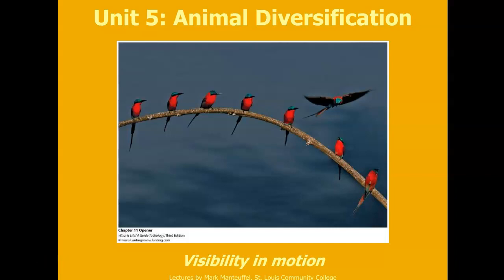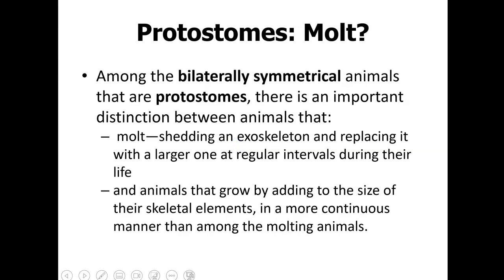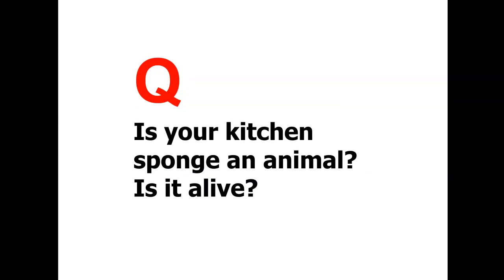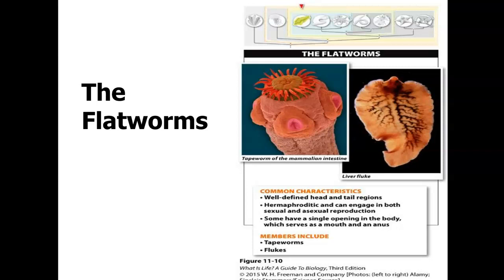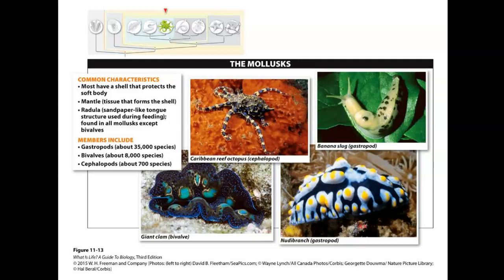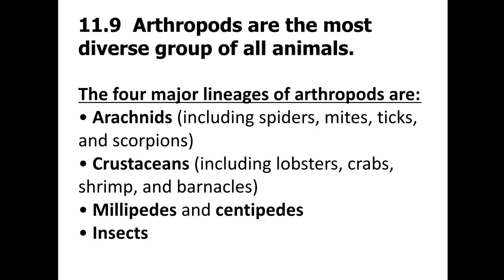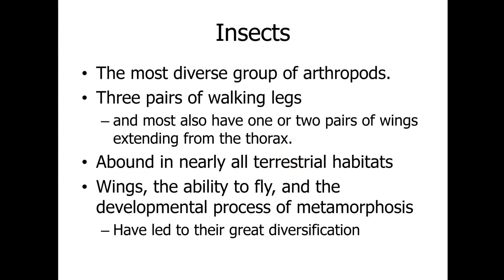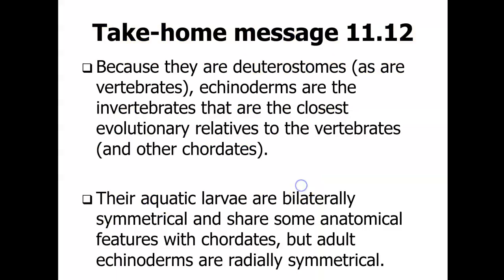BIO 102 Unit 5 Animal Diversification Pt 1